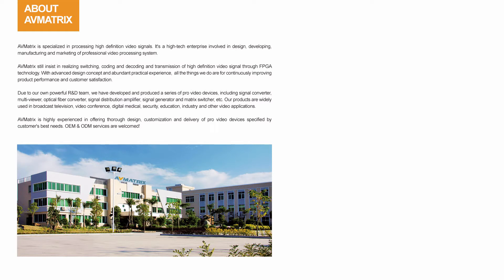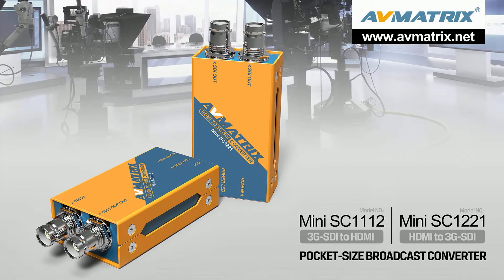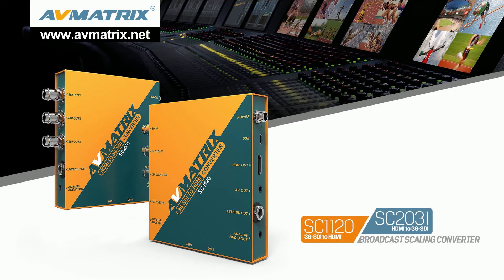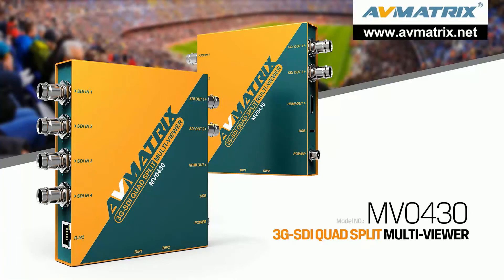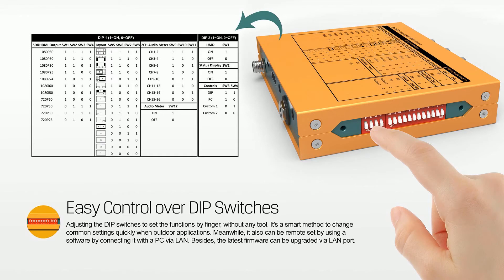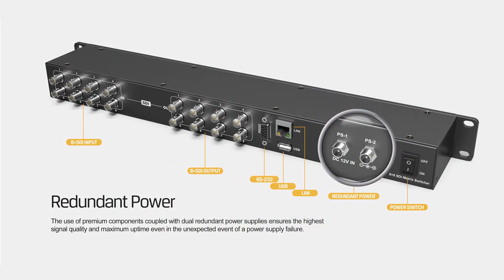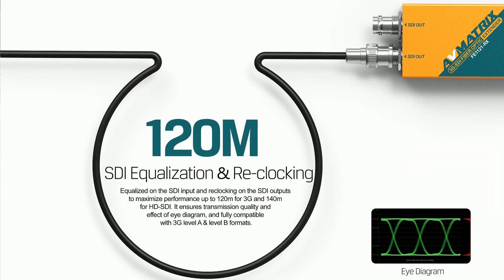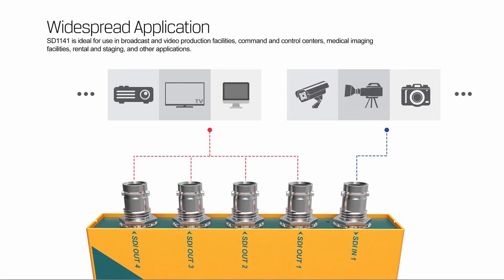AVMATRIX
AVMATRIX is specialized in processing high definition video signals for years. It's a high-tech enterprise involved in design, developing, manufacturing and marketing of professional video processing system.

AVMATRIX still insist in realizing switching, encoding and de-encoding and transmission of high definition video signal through FPGA technology. With advanced design concept and abundant practical experience, all the things we do are for continuously improving product performance and customer satisfaction.